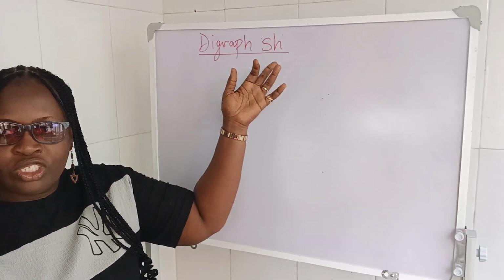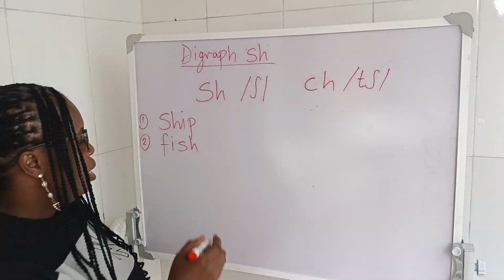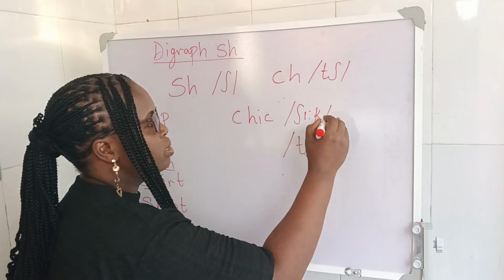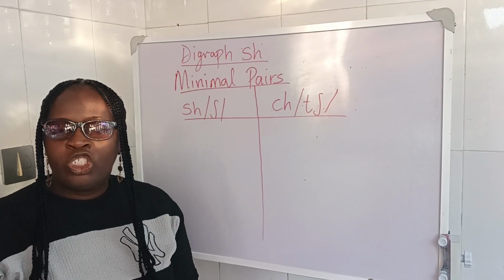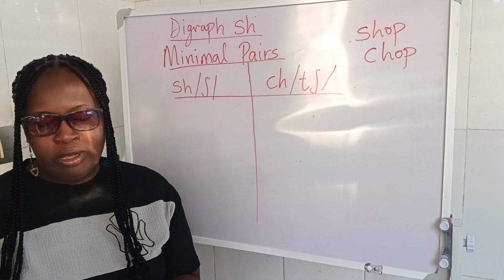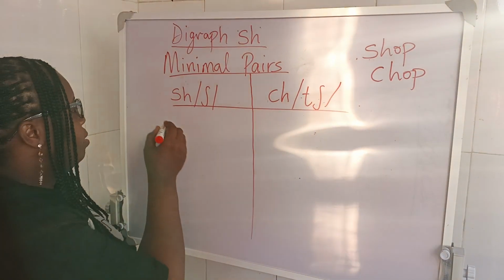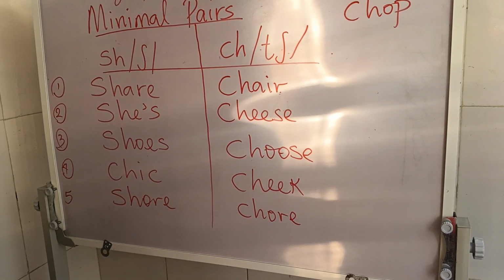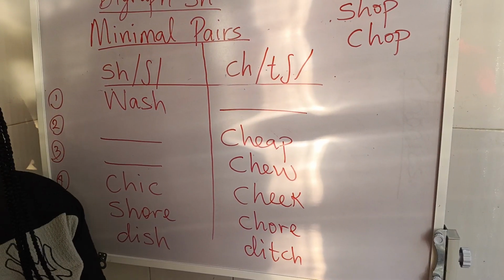Consonant digraph sh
learn English consonant pair sh